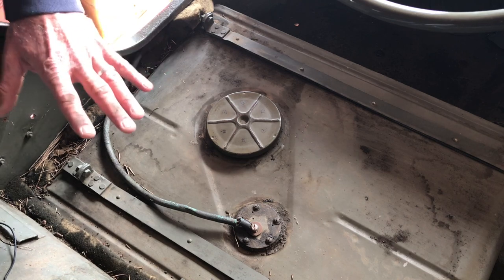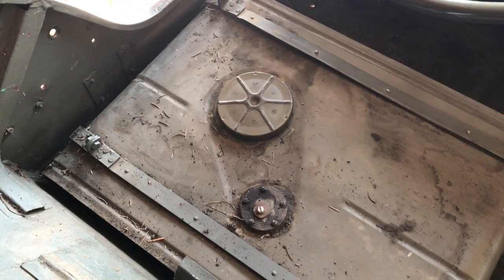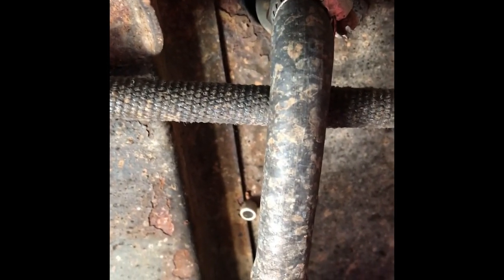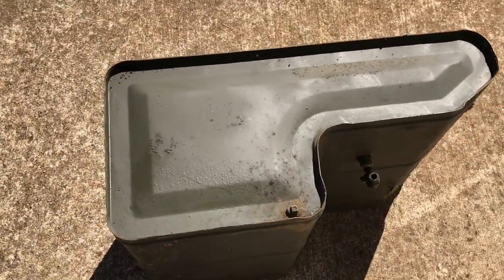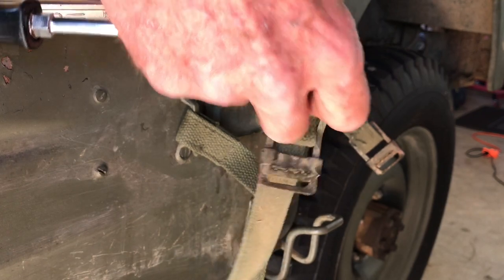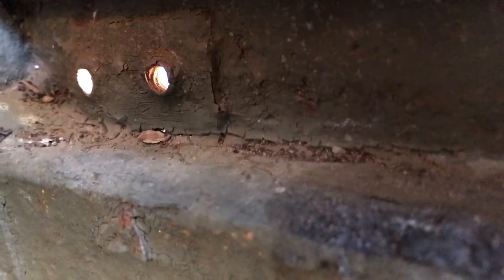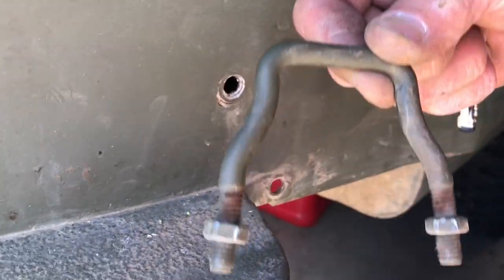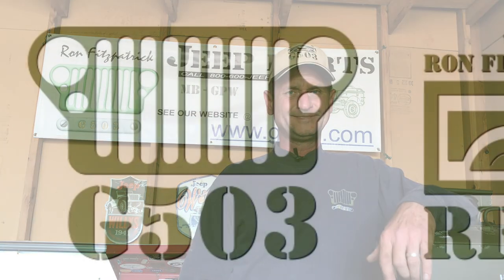Team G503 Willys MB Removing The Fuel Tank, Axe, and Shovel Brackets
Removing the fuel tank, the shovel and axe brackets from a 1943 Willys MB.

Part of the Team G503 Video Series on You Tube.